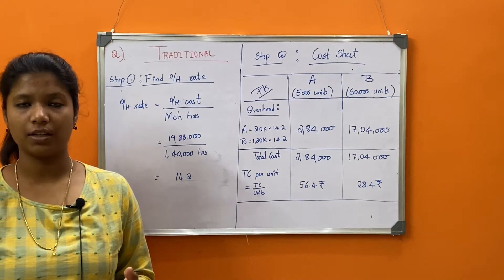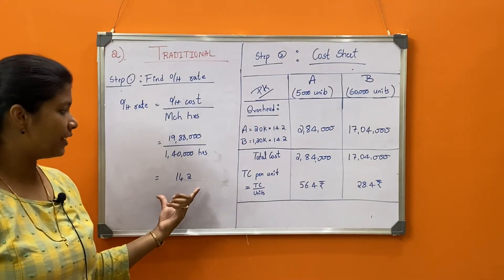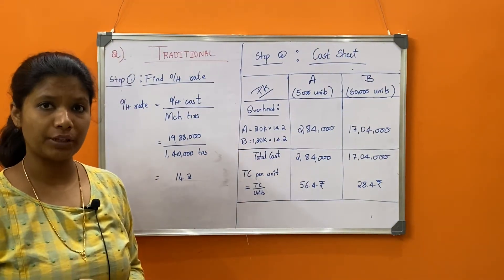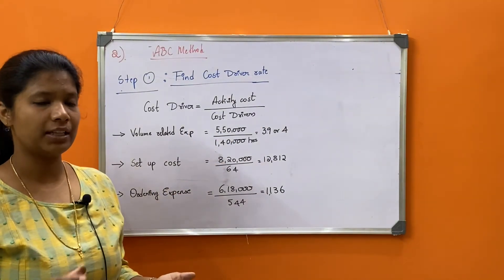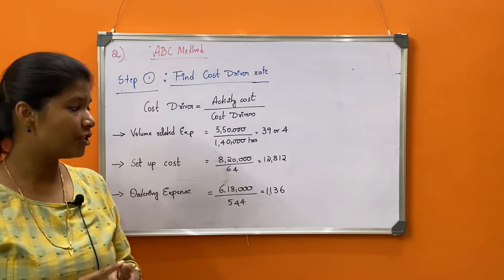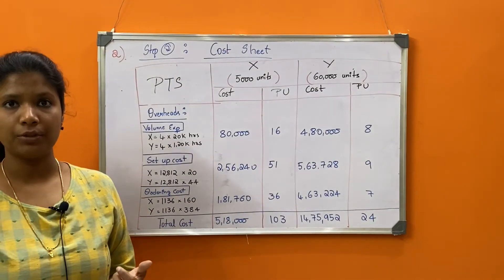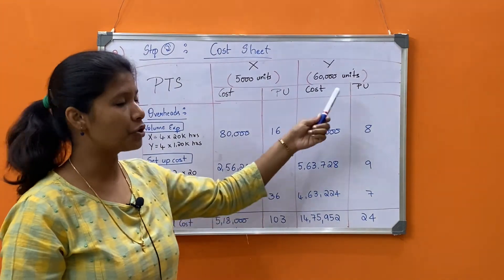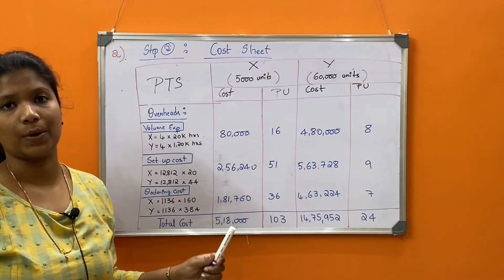Problems on ABC Costing: Part 2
Chapter 1: Specialist cost and management account techniques
Topics: Problems on ABC Costing- Part 2

Performance Management Notes:

Question 2:
Company manufactures product X and Y. The following is the cost data.

Pts                                  X                  Y
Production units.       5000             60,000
Machine hours      20,000  1,20,000
No of set ups       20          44
No of orders              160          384

The annual overheads are as follows :
Volume related expense - 5,50,000
Set up cost                     - 8,20,000
Ordering expenses         - 6,18,000